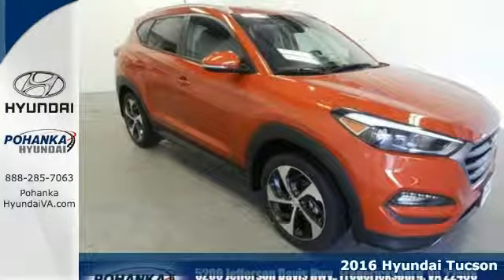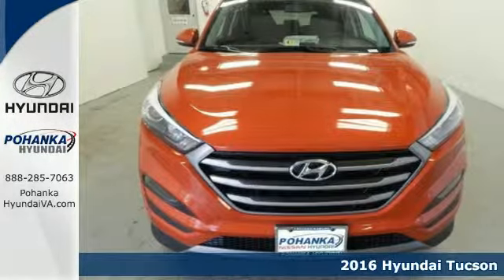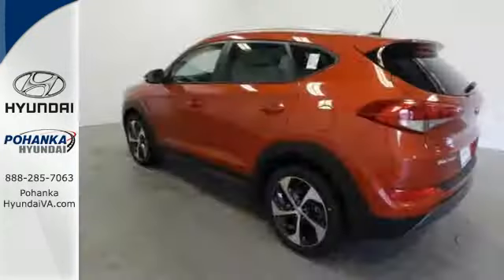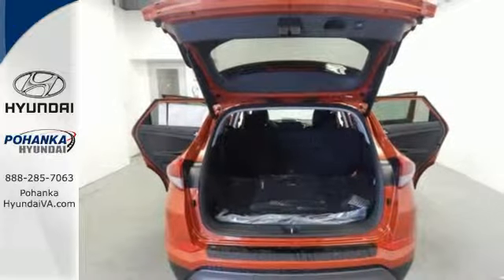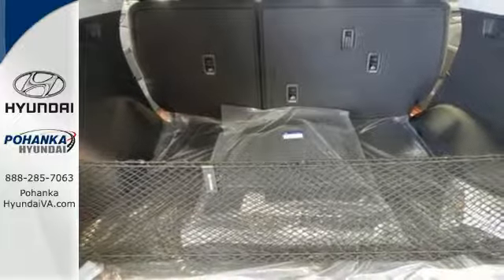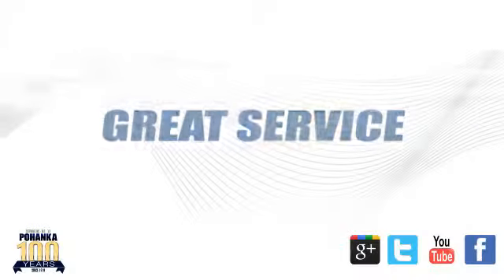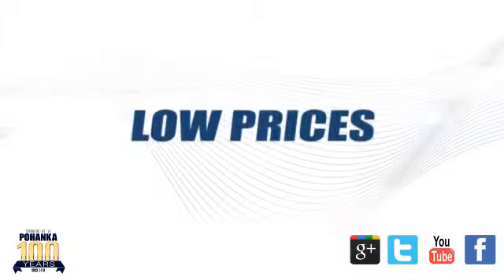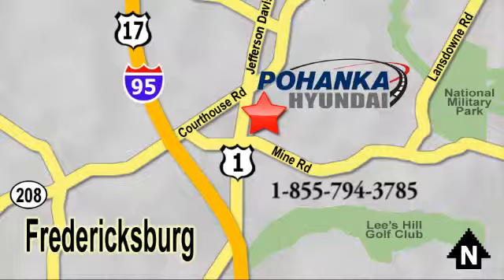2016 Hyundai Tucson Fredericksburg VA Richmond, VA HGU051695 - SOLD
Year: 2016
Make: Hyundai
Model: Tucson
Trim: Sport
Engine: 4 cyl 1.6L DGI Turbocharged DOHC
Transmission: 7-Speed Automatic
Color: Orange
Stock #: HGU051695
VIN: KM8J3CA21GU051695
AWD. Great fuel efficiency for an SUV! STOP! Read this! Set down the mouse because this 2016 Hyundai Tucson is the SUV you've been looking for. This Tucson will not drain you at the pump with its great fuel economy. brbrWe make every effort to provide accurate information, please verify options and price before purchase, Pohanka is not responsible for errors or omissions. All vehicles subject to prior sale. Quoted price available on in-stock units only. All prices are exclusive internet prices only. Financing is subject to approved credit through designated lender. Price plus tax, tags, dealer processing fee of $699 and freight of $810 - $1100. All customers will qualify for all manufacturer rebates and incentives included in the price, some require financing through the manufacturer. Some manufacturer rebates are not compatible with special manufacturer finance offers. Manufacturer Rebates and incentives are valid during the time period set by the manufacturer and are subject to change without notice. Additional manufacturer rebates and incentives may apply to those who qualify and may lower the sales price. 2 or more available at this price.

Address:
5200 Jefferson Davis Hwy